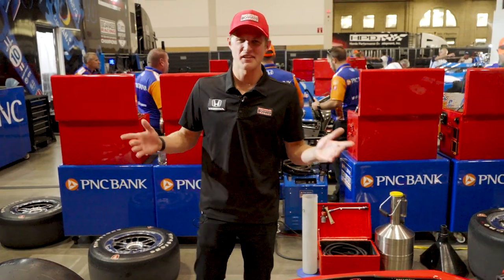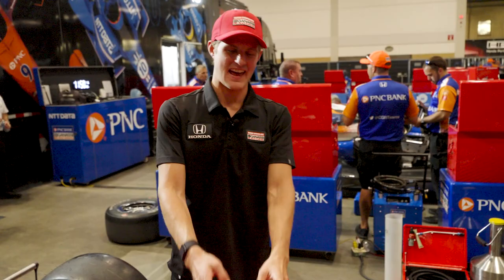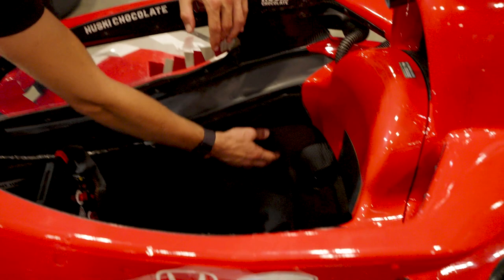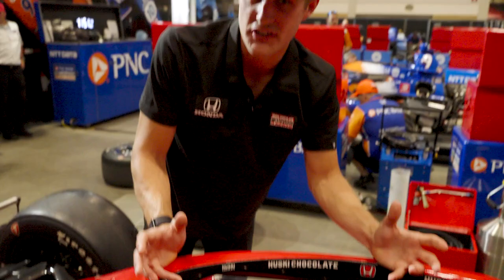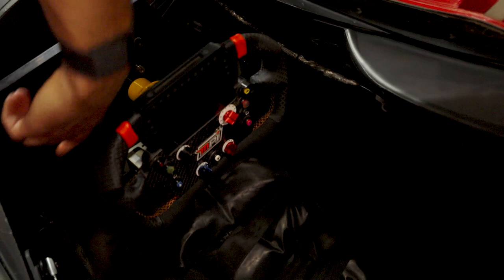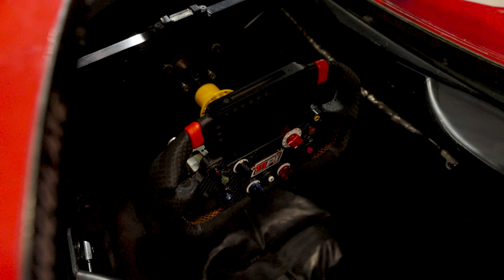INDYCAR 101: Marcus Ericsson takes you inside an NTT INDYCAR SERIES cockpit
Ever wonder what the inside of an INDYCAR cockpit looks like?

Watch Marcus Ericsson show you on this edition of INDYCAR 101 pres. by Pennzoil.